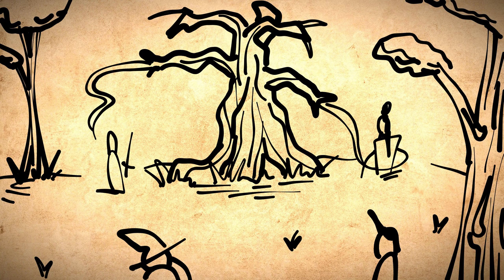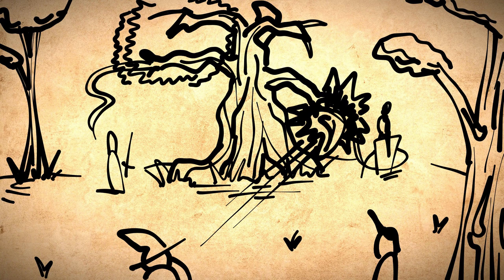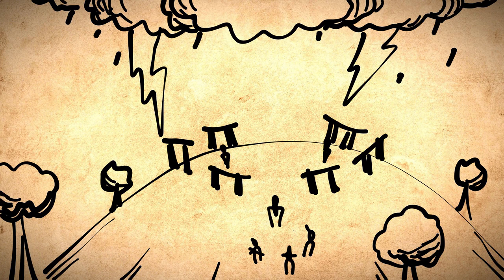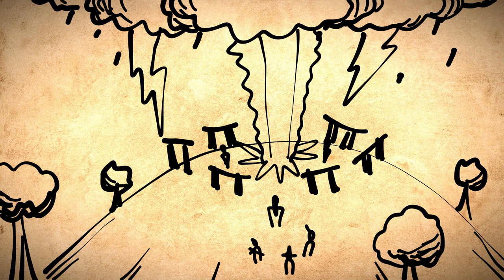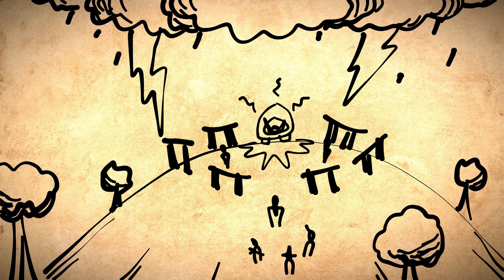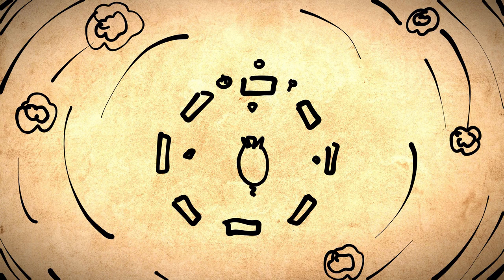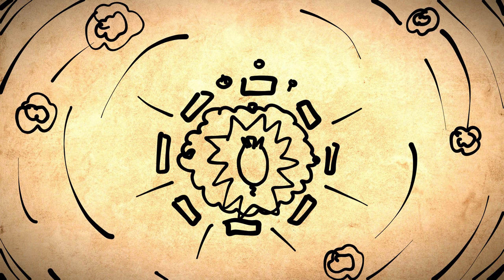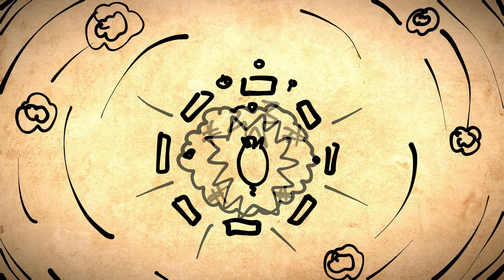Dragon Of Icespire Peak Gameplay | Circle Of Thunder Quest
This time on Bob World Builder you get episode 10 of the Dragon of Icespire Peak gameplay series: the Circle Of Thunder Quest from the D&D Essentials Kit!

📚 D&D Books + MORE!
🧙‍♂️ My Favorite D&D Stuff!
🎲 D&D Stuff for Kids!

🌟 My DMs Guild Publications! 🌟

🌟 Social Media 🌟

Bad Snacks - New Year
Emily A. Sprauge - Meeting Again
Emily A. Sprauge - Bug Catching
Emily A. Sprauge - Fairy Meeting
Emily A. Sprauge - Float
Dyalla - Treat Yourself